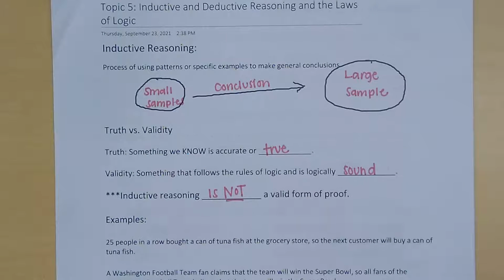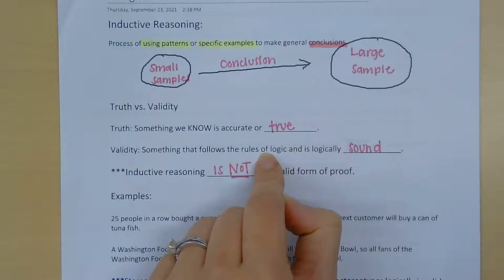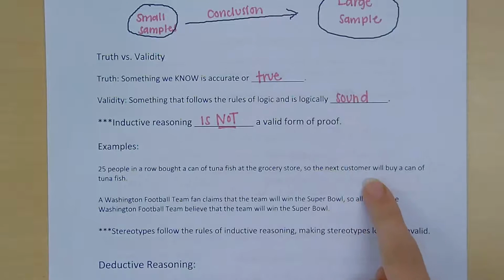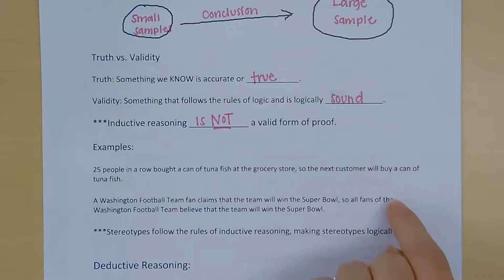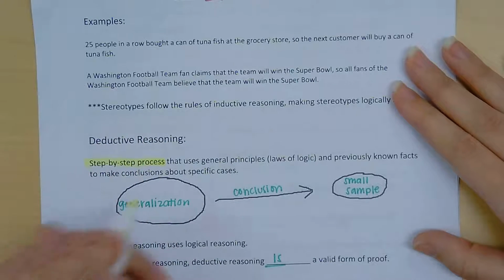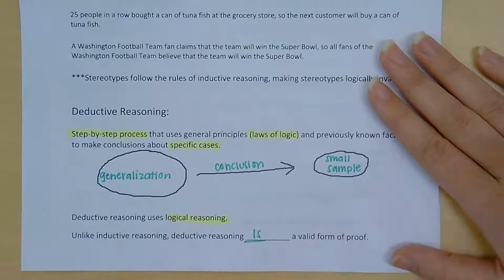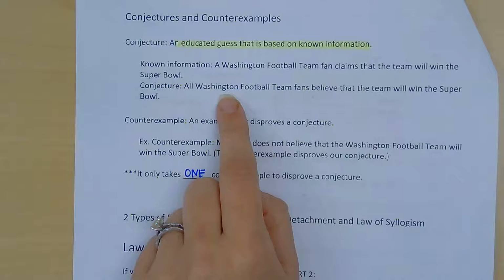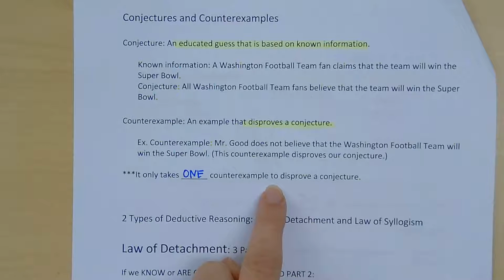Topic5a-b: Inductive vs Deductive Reasoning